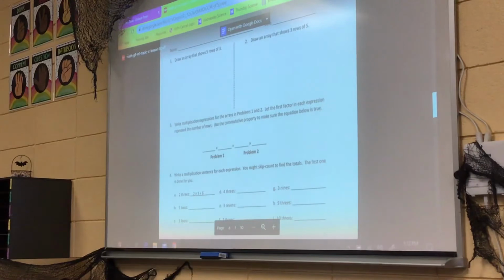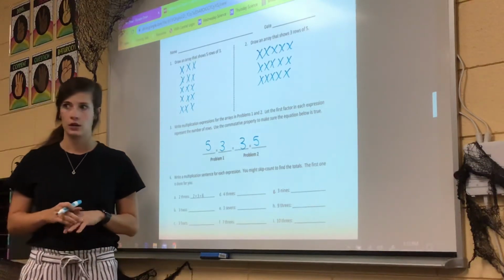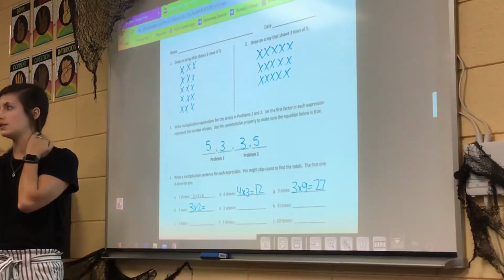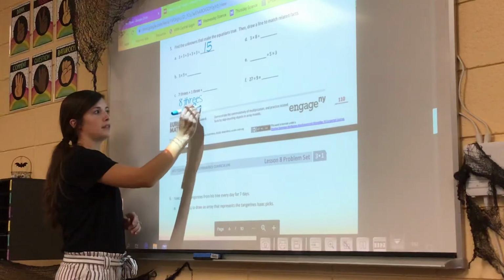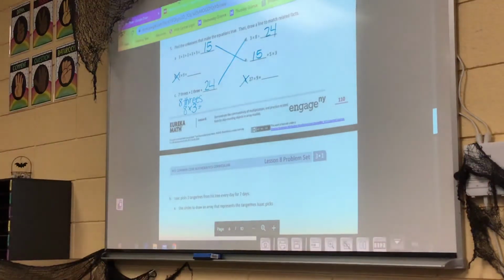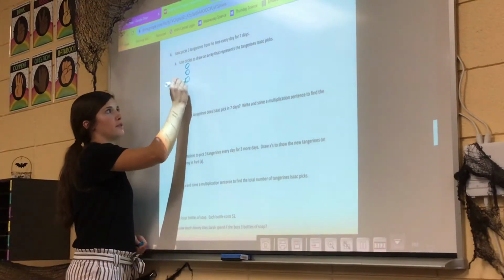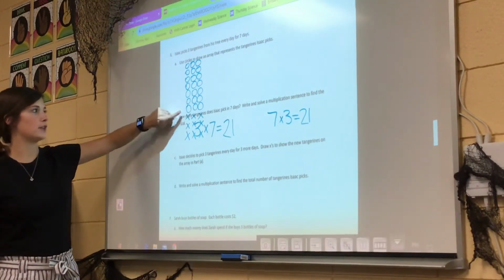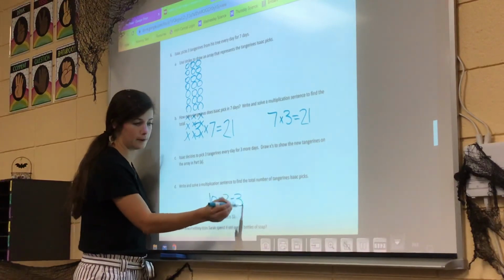Lesson 8 Problem Set